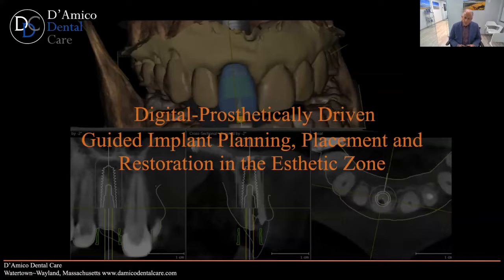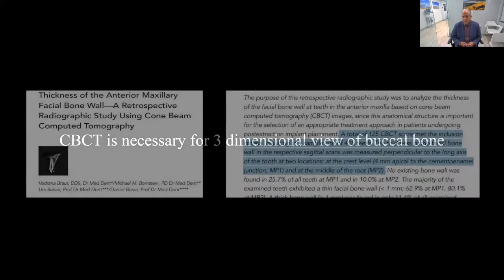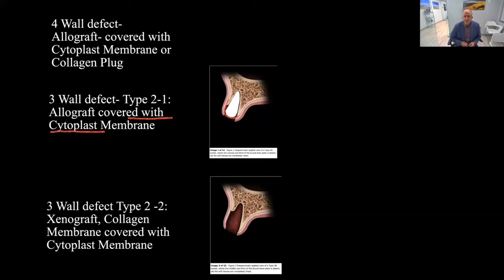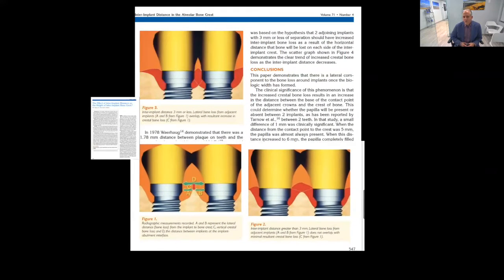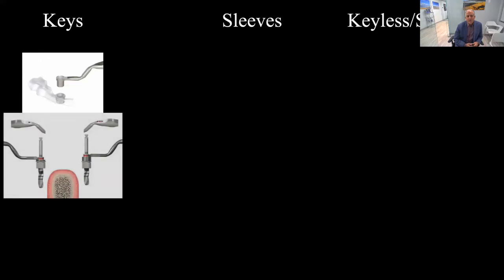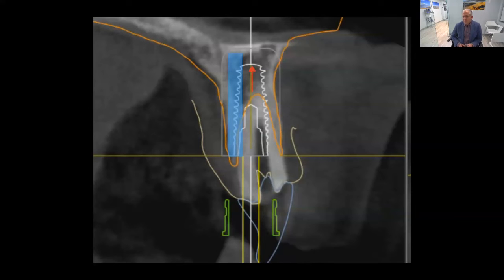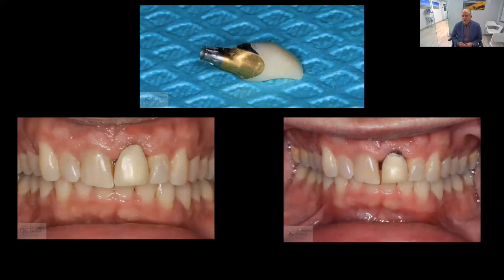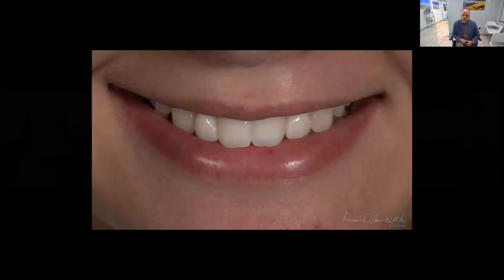Digital Workflows for Guided Implant Planning, Placement and Restoring in the Aesthetic Zone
Course Description:
The anterior maxilla holds its own unique set of circumstances when planning, placing and restoring dental implants. Ideal dental implant placement can lead to an aesthetic success or failure. Smile line, buccal bone and tissue profile all must be taken into consideration. This program will utilize a totally-digital workflow to guide the clinician on how to plan, place and restore dental implants in the anterior maxilla to help to achieve the best aesthetic outcome.

Learning Objectives:
At the end of this course, attendees should be able to:
● Identify the concepts of guided surgical dental implant placement
● Acquire the appropriate CBCT files and intraoral scans
● Develop a plan for prosthetically-driven implants
● Define when to extract followed by immediate implant placement/ temporization